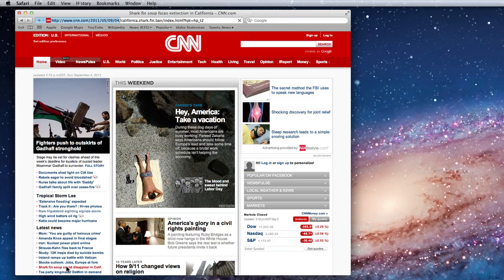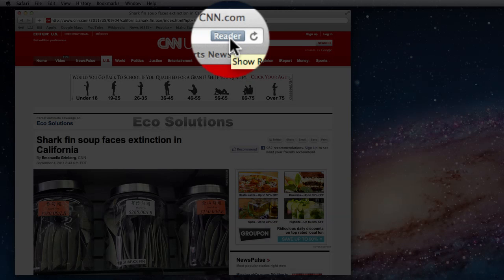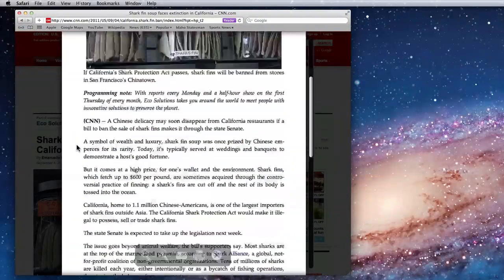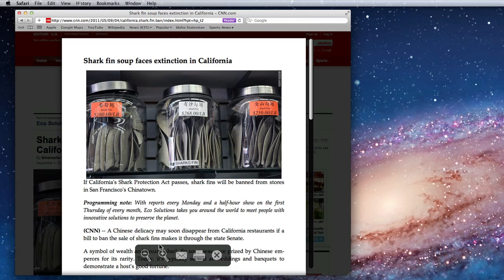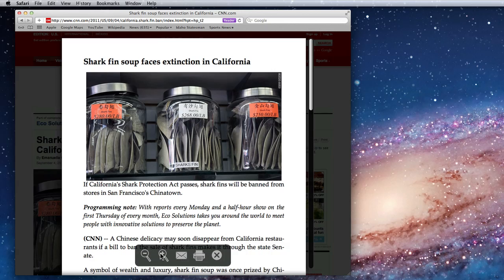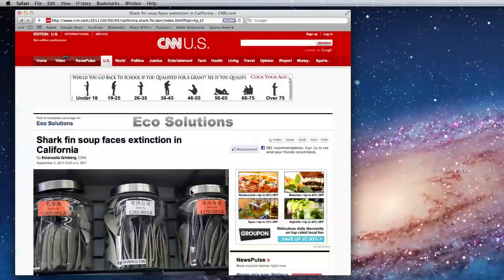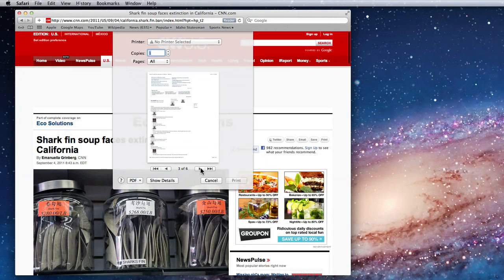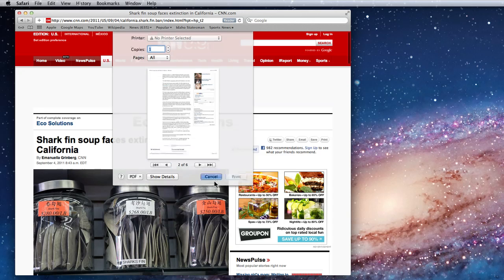Mac OS X Lion: Safari Tutorial, Printing & Reader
In this lesson from our Mac OS X Lion training App learn to use the reader feature in Safari and then print articles without adds or other website clutter.  Download the entire 4 hour HD video training course or The Mac App Store.